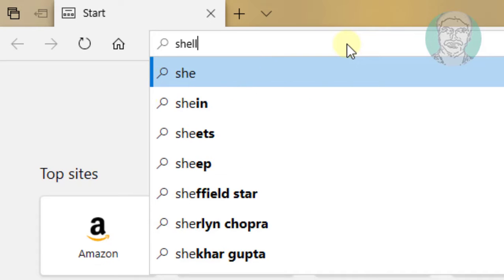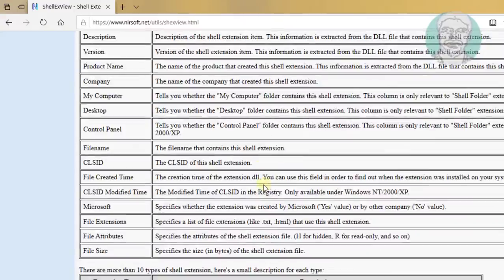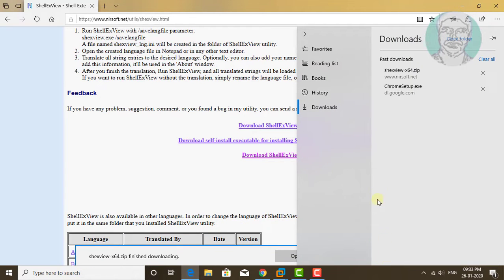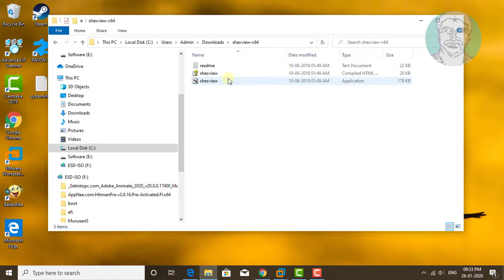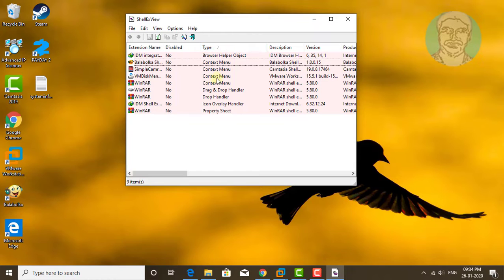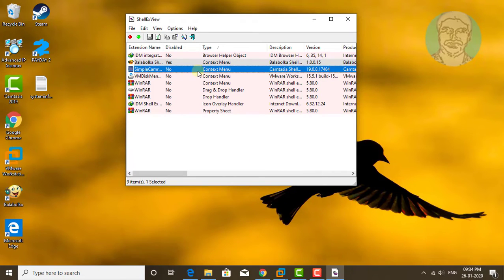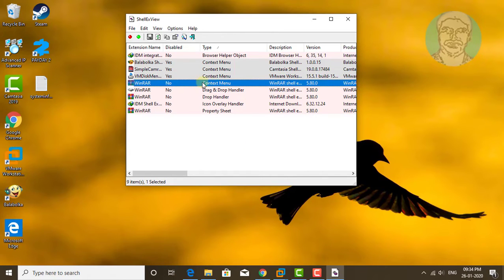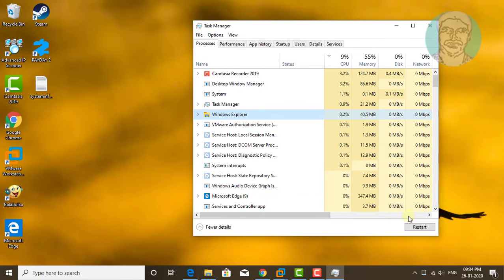How to Solve Freezing or Slow Right Click Context Menu in Windows 10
This Tutorial Helps to How to Solve Freezing or Slow Right Click Context Menu in Windows 10